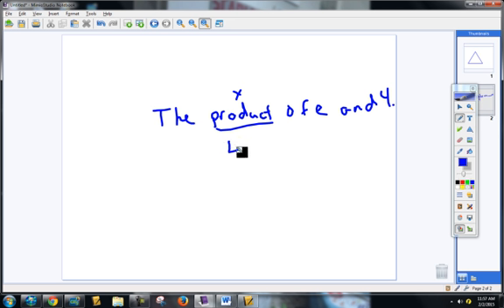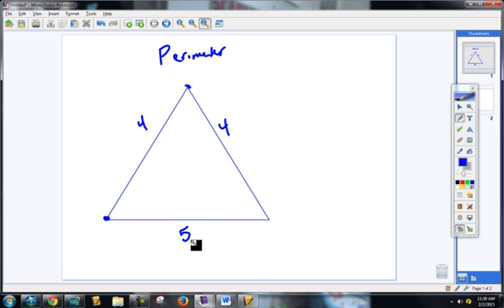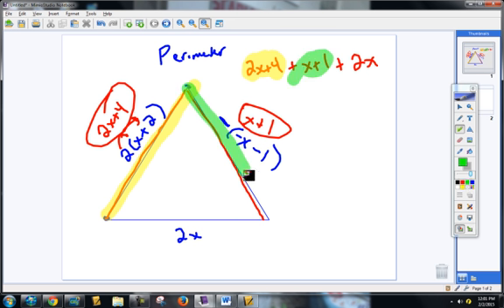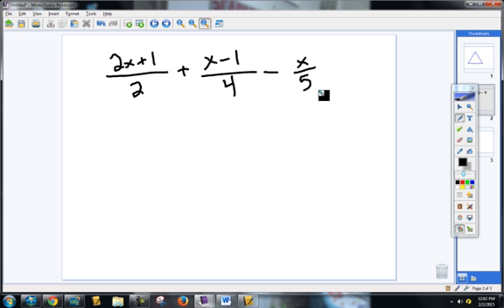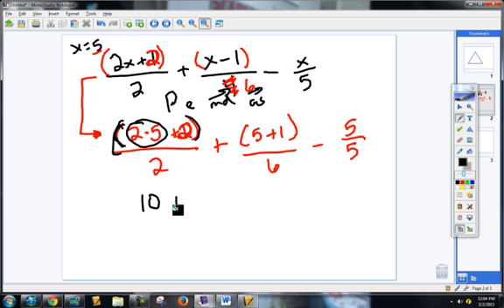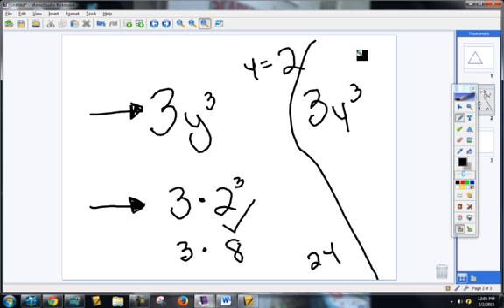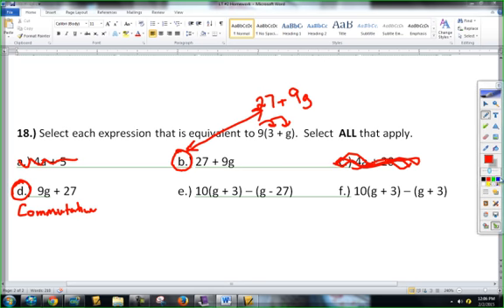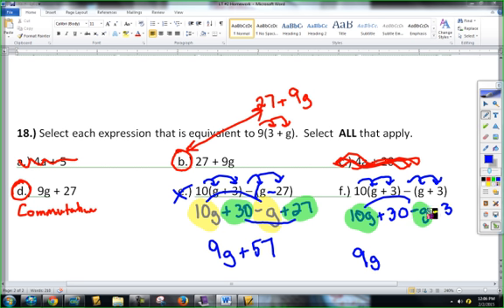Chapter 7 Review Video